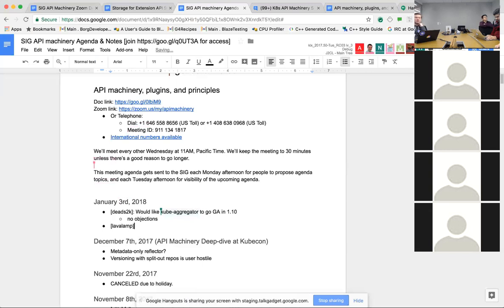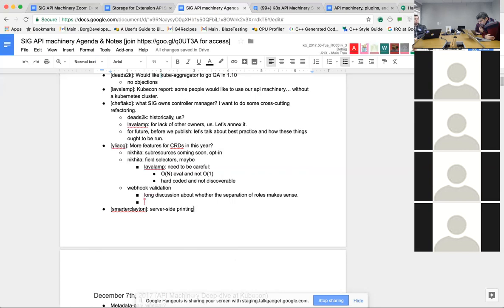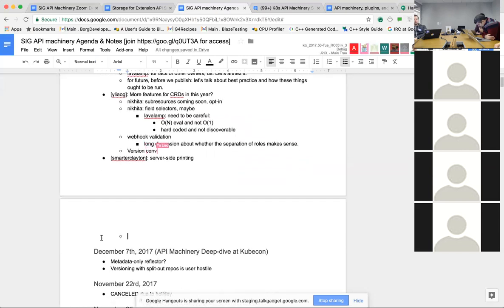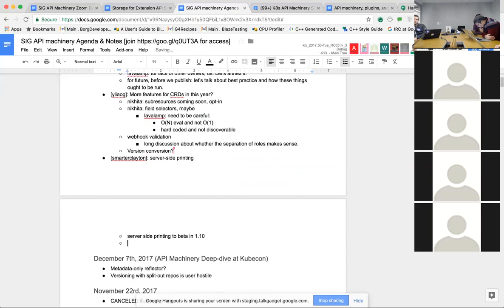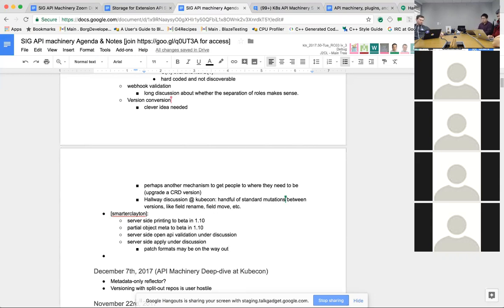Kubernetes SIG API Machinery 20180103